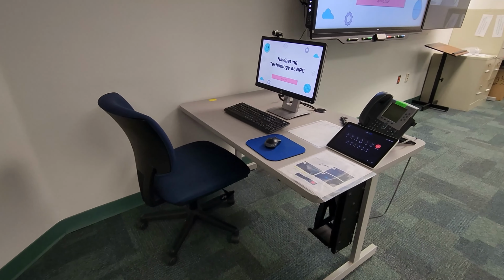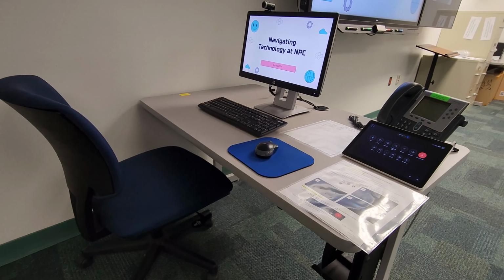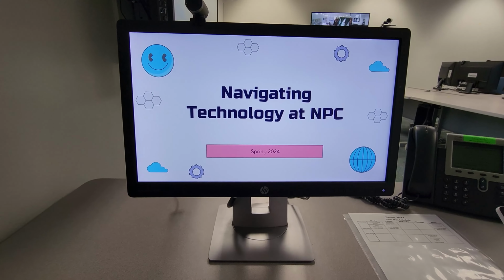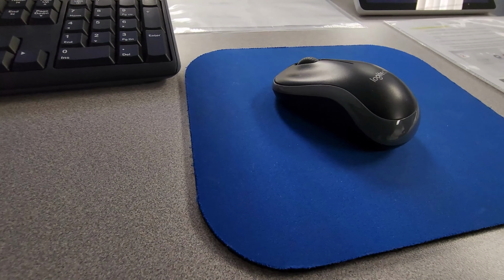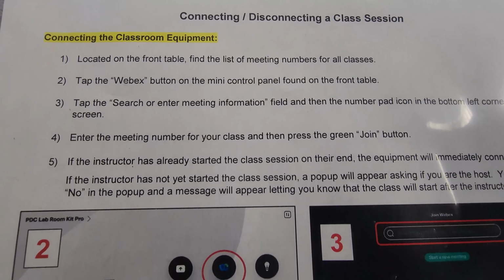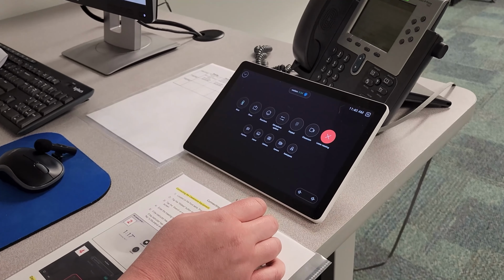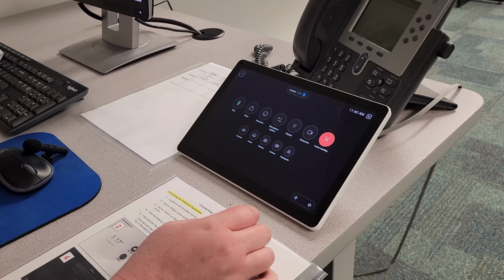How to troubleshoot Connected Classrooms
NPCFlex is a new Hyflex course delivery mode through Connected Class rooms that is being piloted for some courses at NPC.
NPCFlex students have the option of attending any class session through one of the three options:

Live on campus.
Live online.
Watch the recorded lecture